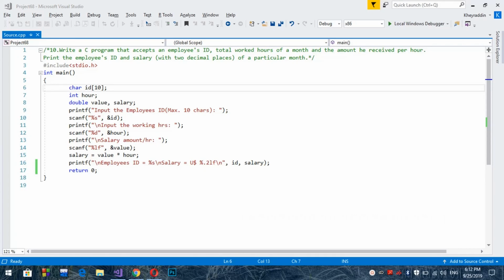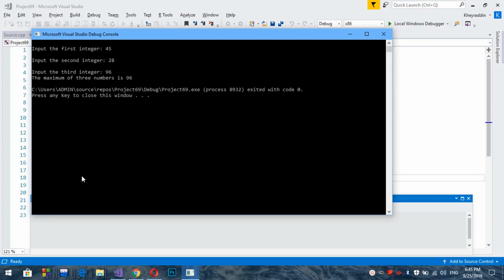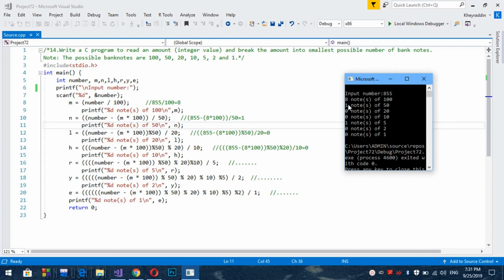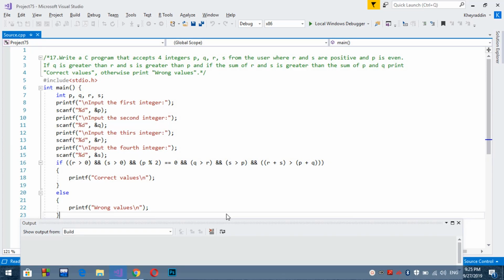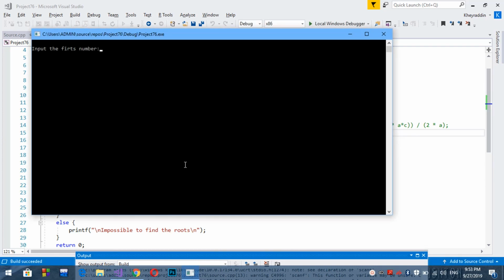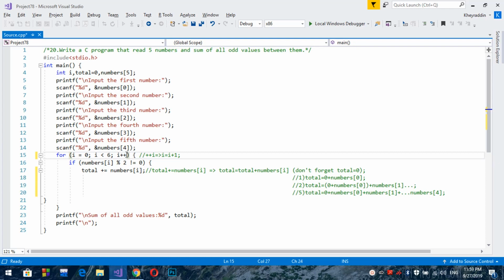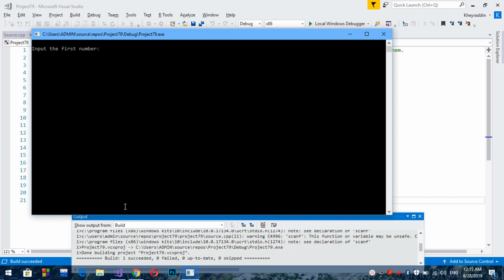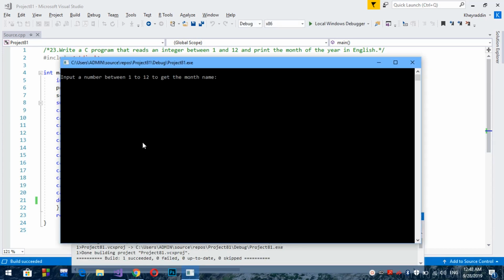C Problems and Solutions(10-23)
Basic Declarations and Expressions